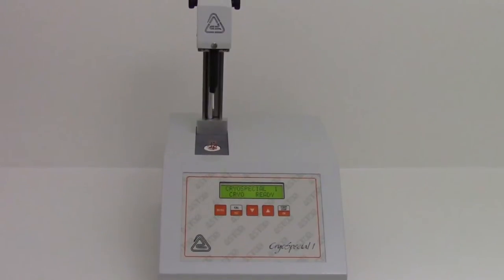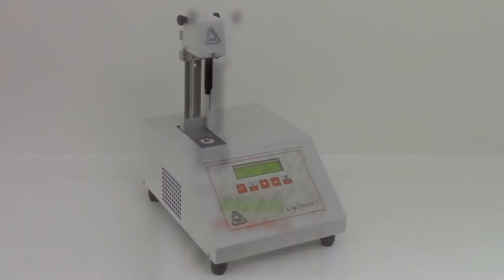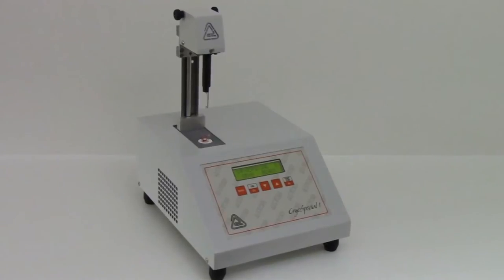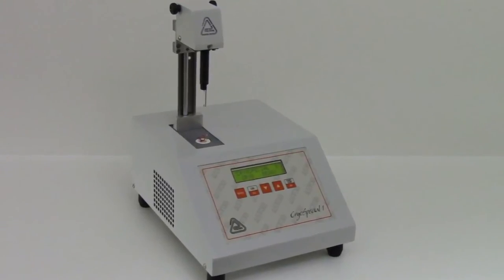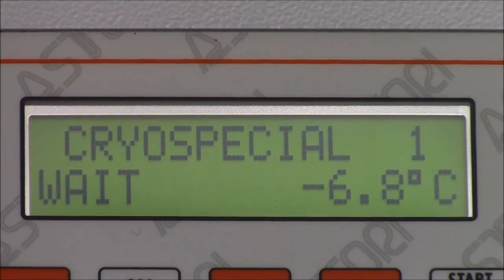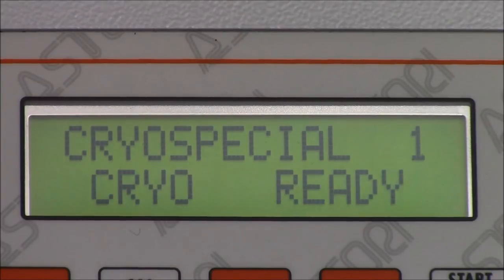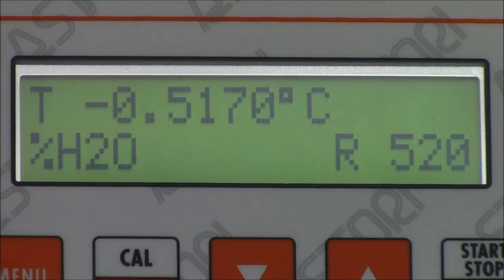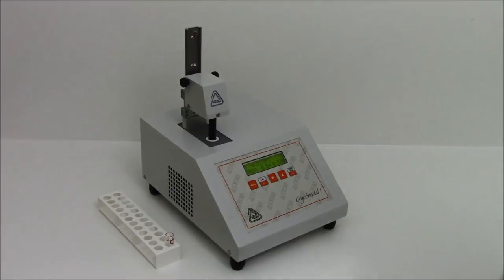Manual single-sample cryoscope CryoSpecial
CryoSpecial 1 is the new “entry-level” single-sample equipment for the rapid determination of the cryoscopic point variation caused by added water in milk and cream samples, with analytical performances according to IDF-ISO 5764:2009 and AFNOR rules.